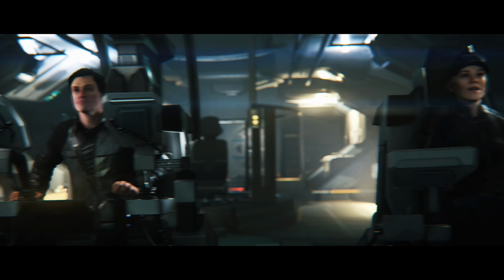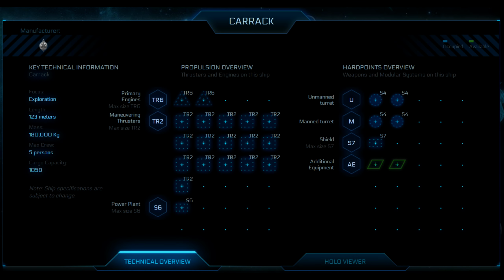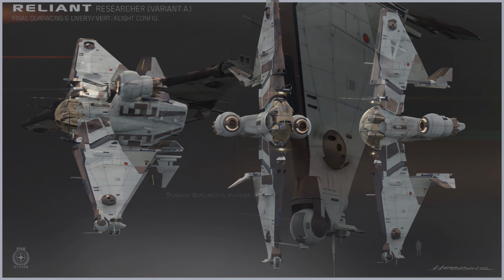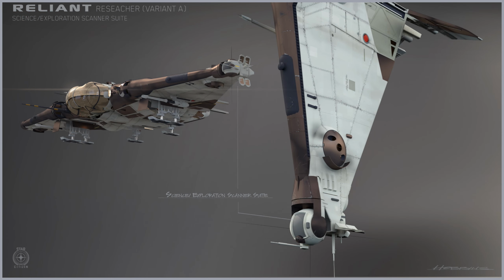Star Citizen: Fleet Composition - Exploring for Five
I've had a lot of requests to do videos around fleet composition, so today, we're doing the first, focusing on a group of players wanting to explore.

STAR-322N-CGT7